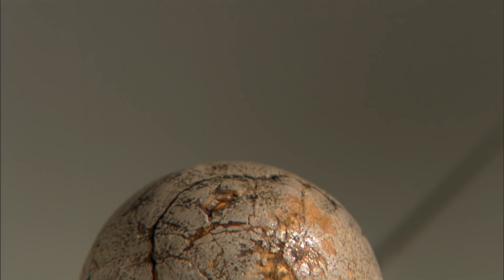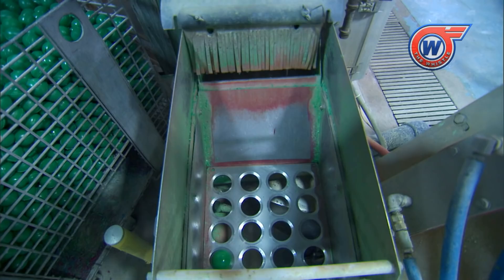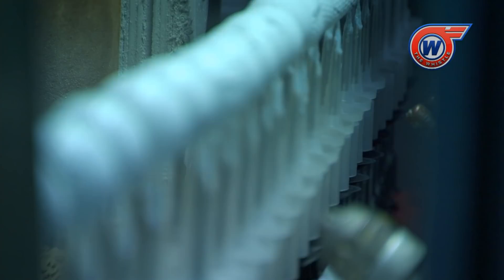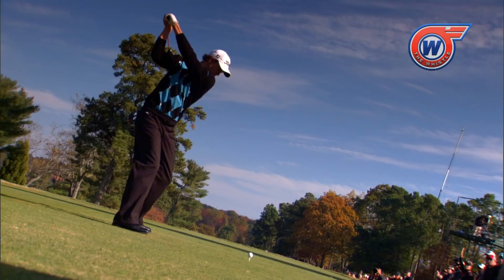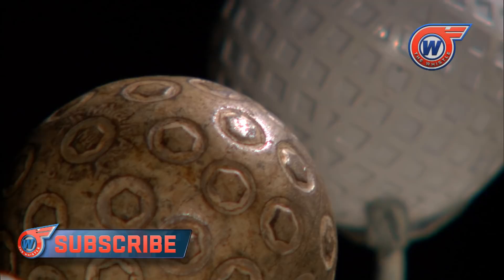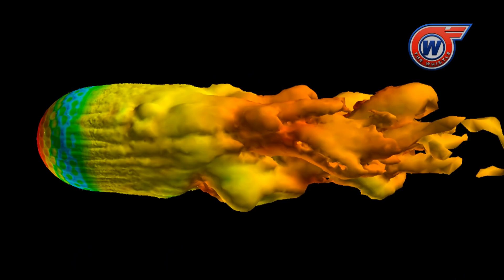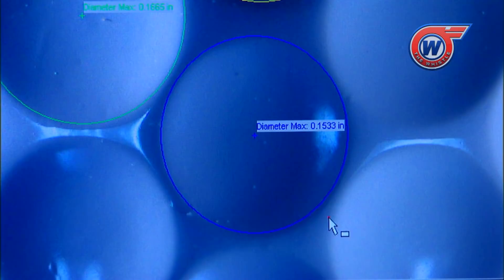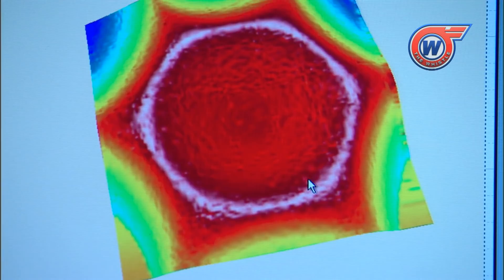How Do They Make Golf Balls?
Have you ever wanted to know how they make golf balls? What are they made out of? And why do they have all those weird bumps on them?

This video actually takes you in a Titleist factory so you can see how golf balls are made. See what we do for you?

WHO ARE WE? WHO ARE WE?!

THIS IS WHO WE ARE:

The Whistle: Sports for the next generation of fans. That's you!

...and most importantly, check out